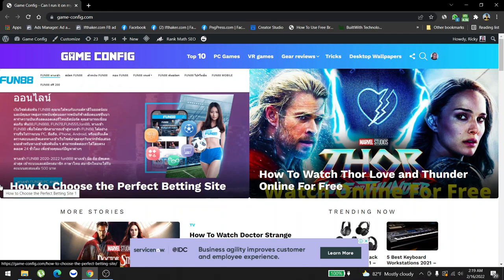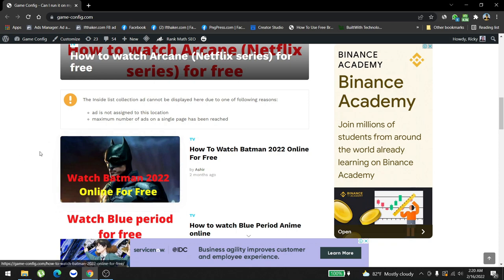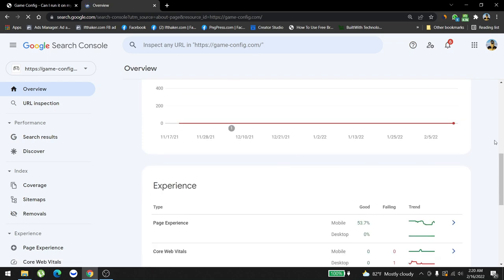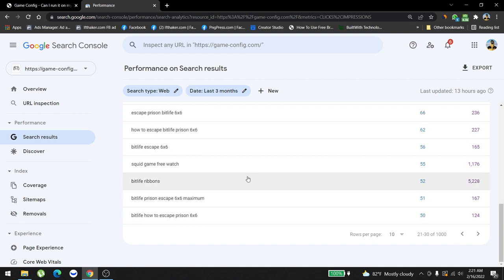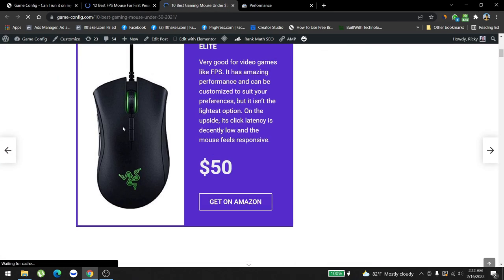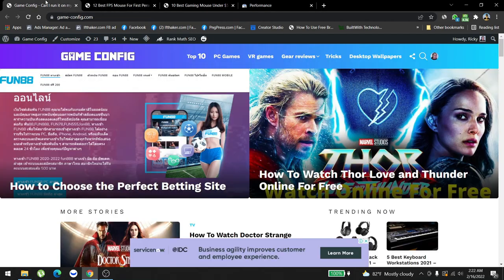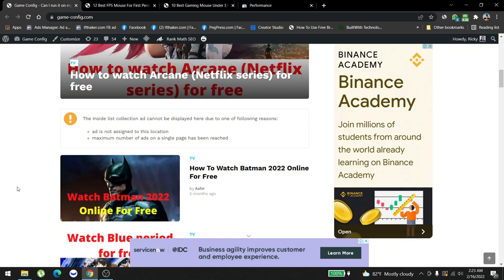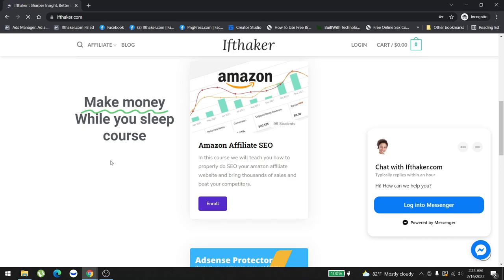Amazon Affiliate + Adsense makes $3000/month: A simple game blog website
In this video I have shared a simple wesite of our's that is currently makin $3000-$4000 per month on a combined monetization channel from Guest posting+adsense+ Amazon affiliate.